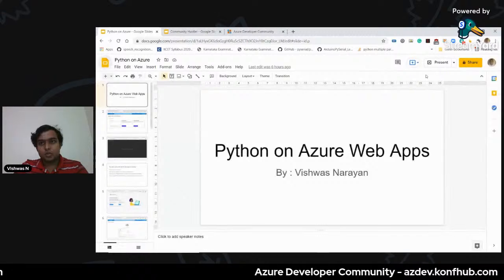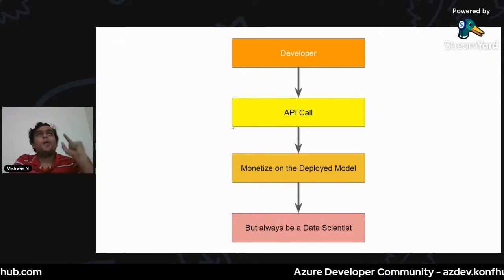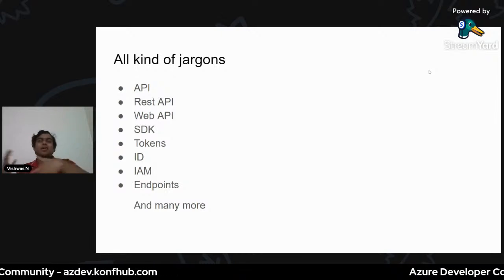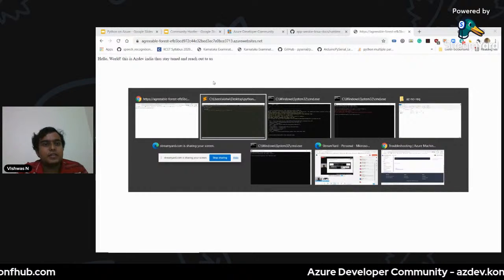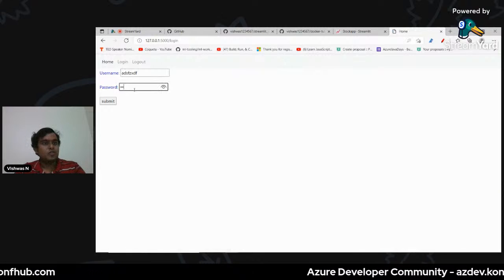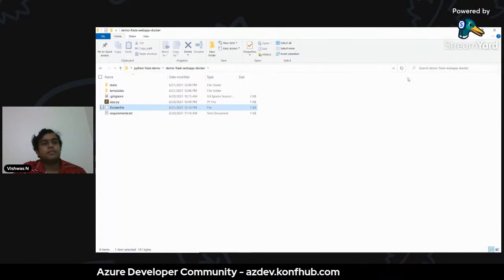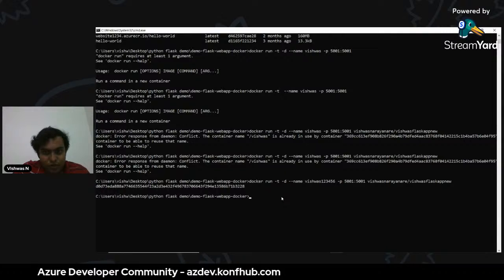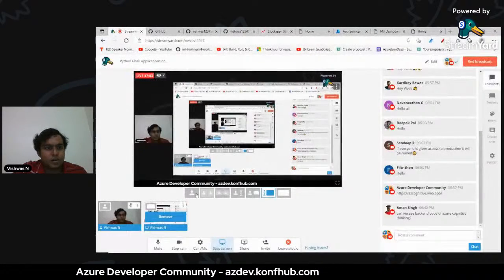Python Flask Applications on Azure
If you build technical and scientific applications, you're probably familiar with Python. What you might not know is that there are now tools available that make it easy for you to put your Python applications on Microsoft Azure, Microsoft's cloud computing platform. Microsoft Azure offers a comprehensive set of services that enable you to quickly build, deploy and manage applications across a global network of Microsoft-managed data centers. Some of the services that Microsoft Azure offers include blob storage, databases, and messaging mechanisms such as queues. All Microsoft Azure services are available by using Python.

In this session, we will learn about building, deploying, managing, and monitoring python applications on Microsoft Azure.

Vishwas is passionate about learning new technology, meeting developers, and helping in solving their problems/solve the problem statements that he finds interesting.

By registering for this event, you agree to our Code of Conduct

Update your Microsoft Azure Skills on LinkedIn & stand a chance to win the Microsoft Surface Go!